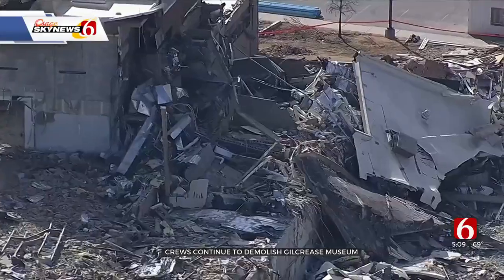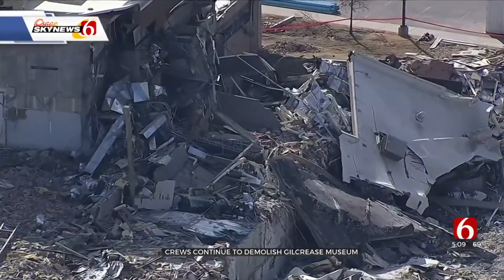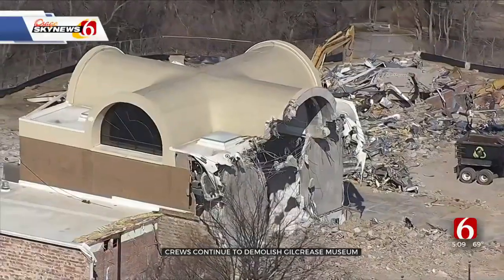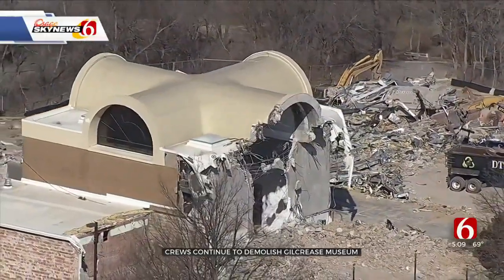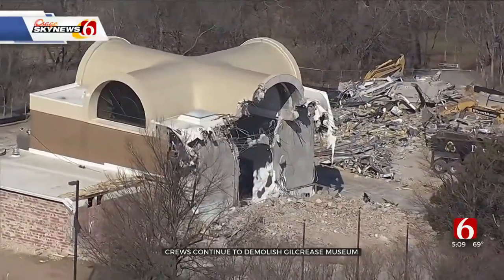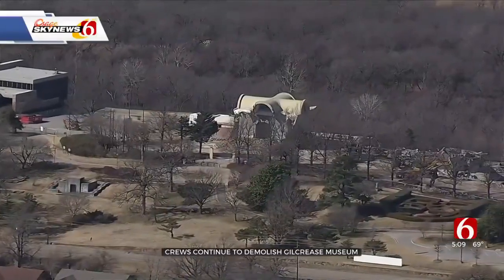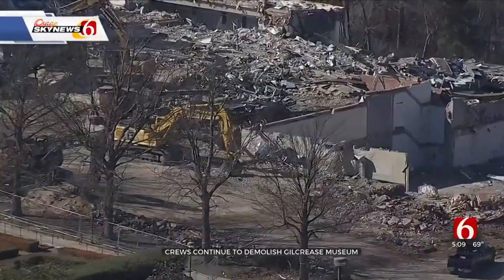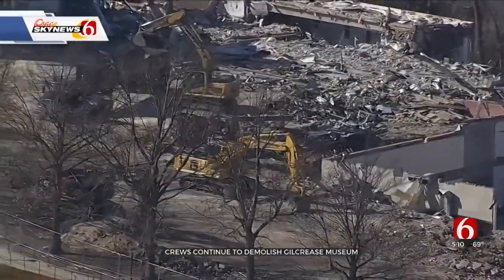Crews Continue To Demolish Gilcrease Museum Building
Osage Skynews 6 was overhead as crews continued to demolish the old Gilcrease Museum Building.
Crews have demolished most of the building, including the Vista room.